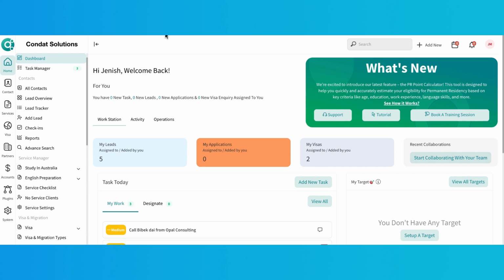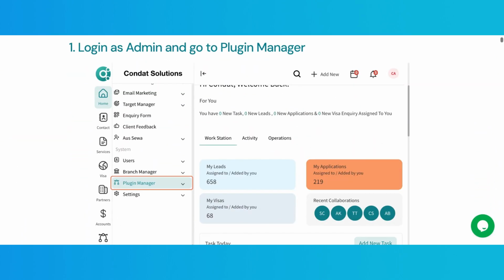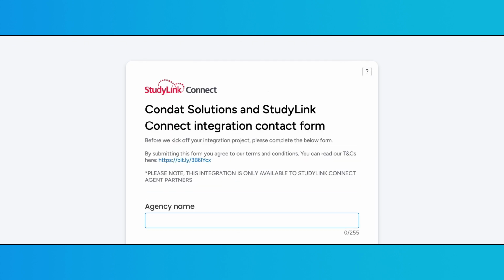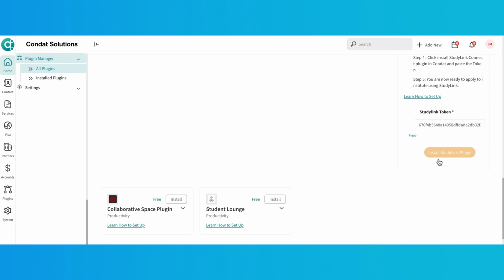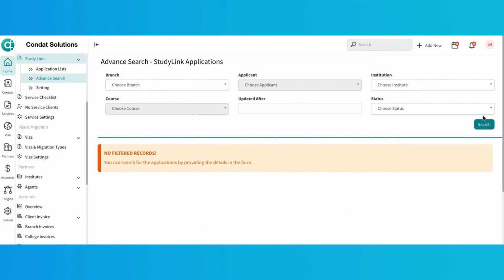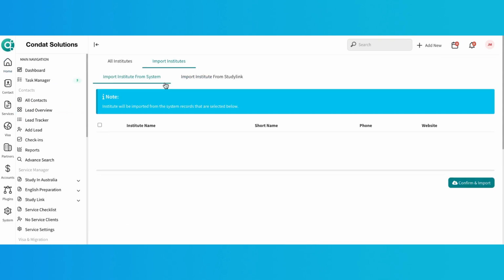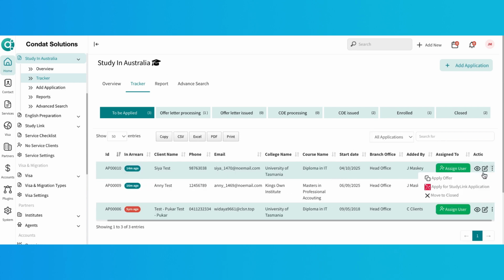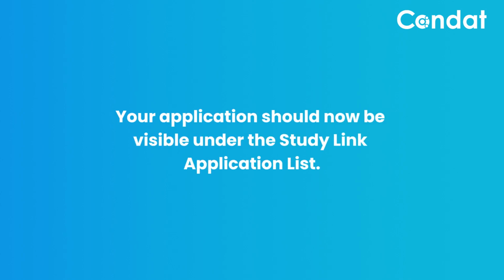Study Link Integration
Welcome to Condat Solutions!

In this tutorial video, we will walk you through the complete setup and integration process of the StudyLink Plugin with Condat CRM. If you're an agent or recruitment partner, this tutorial video will help you simplify how you manage and submit student applications- all from one platform.

🔧 What you'll learn in this video:
- How to access and install the StudyLink Plugin
- Step-by-step account creation and token request
-Integration process with Condat CRM
-Managing applications and importing institutions
-Submitting student applications via StudyLink

Whether you're just getting started or need a refresher, this guide will ensure you're set up for success.